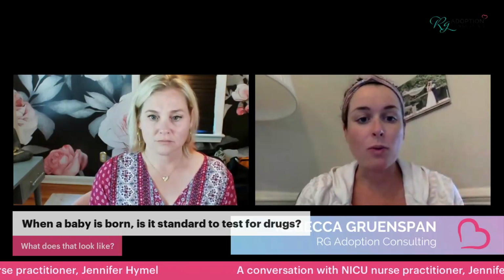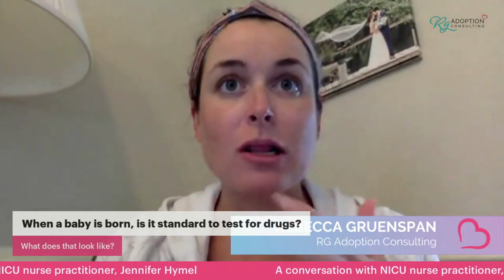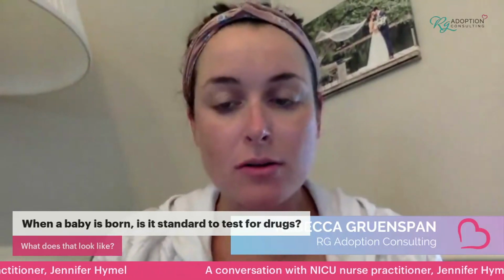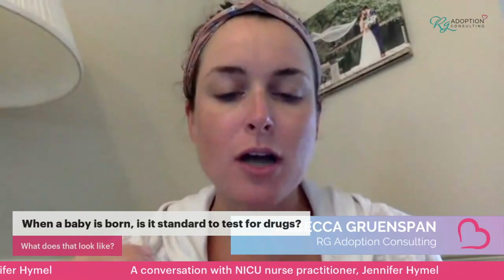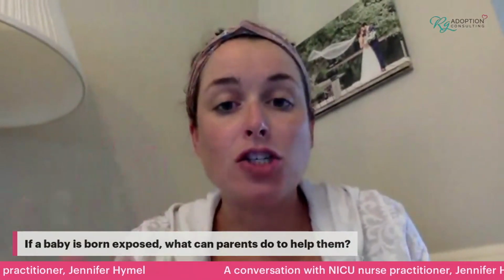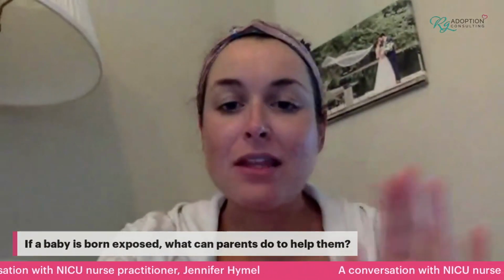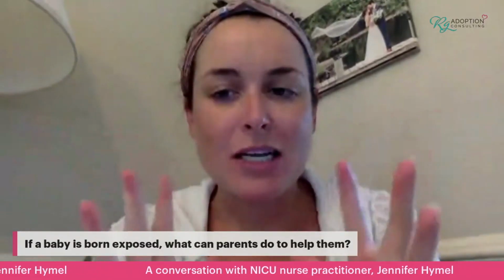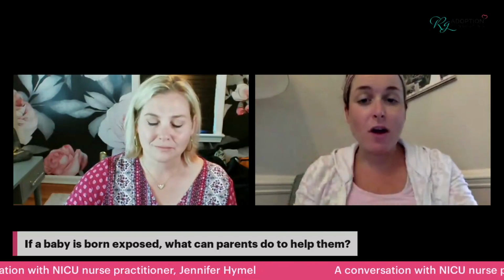Interview with a NICU Nurse: Discussing Prenatal Substance Exposures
Nurse Practitioner, Jennifer, joined us live in our Facebook communities to discuss questions many hopeful adoptive parents have about prenatal substance exposures, NICU stays, birth mother drug screenings, baby withdrawals, and more!

Check out our FREE masterclass, 3 Strategies To Adopting Your Baby During Challenging Times (PLUS A Proven Roadmap To Get You Started)